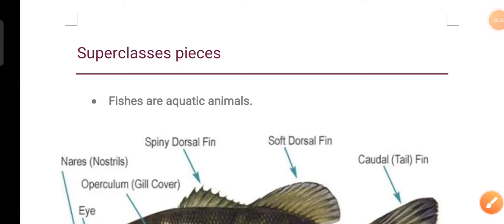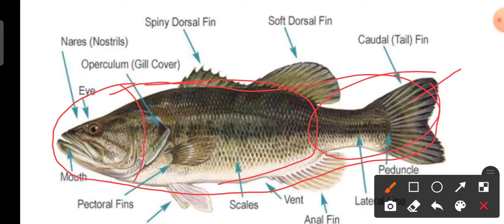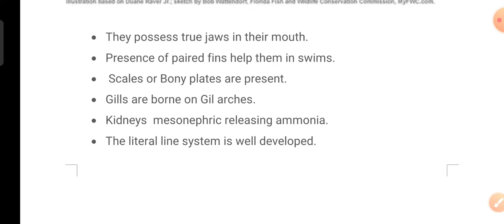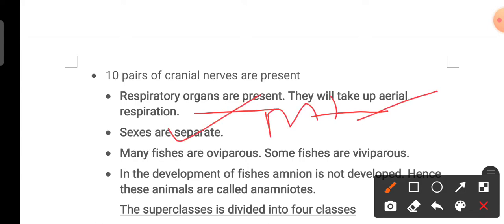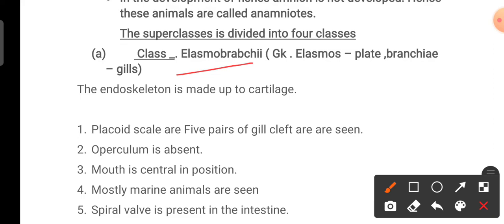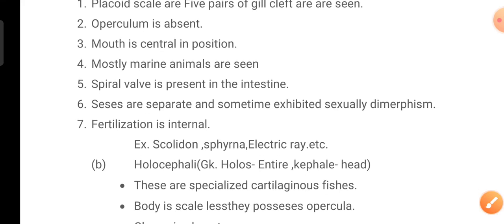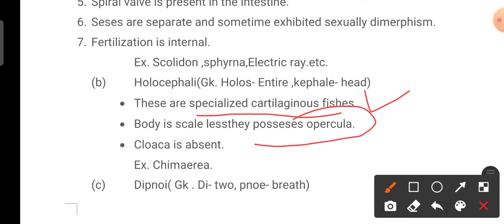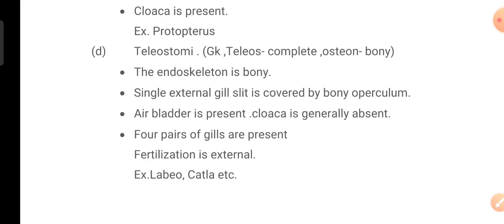pices. // super classes pices,, zoology..chapter.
genius education provides most important current affairs and all educational video for competitive examination.